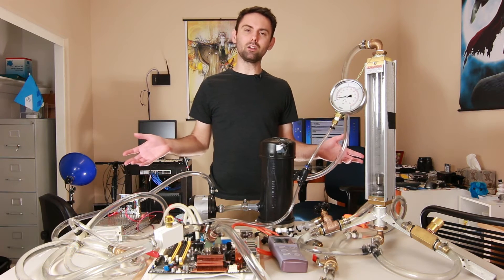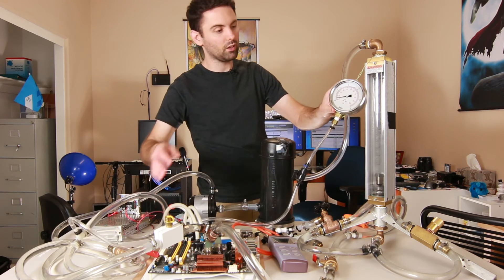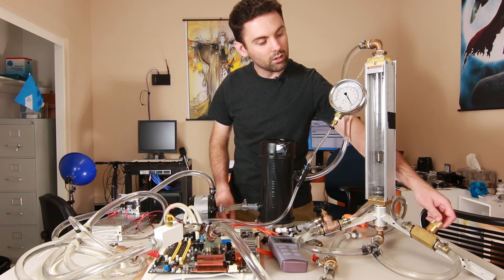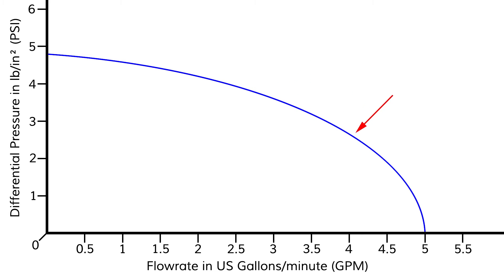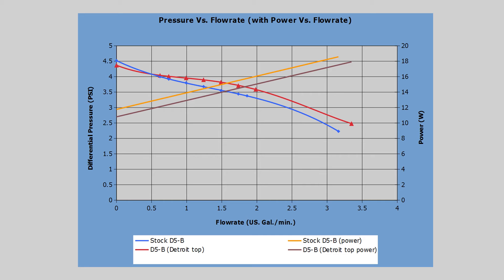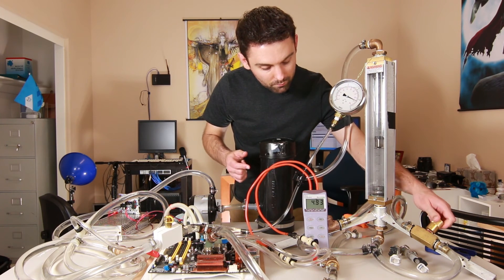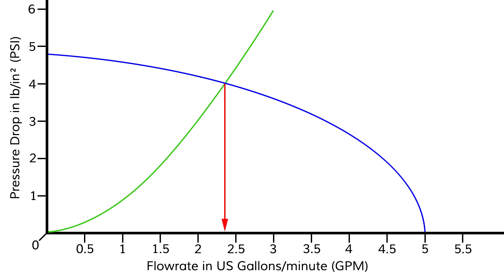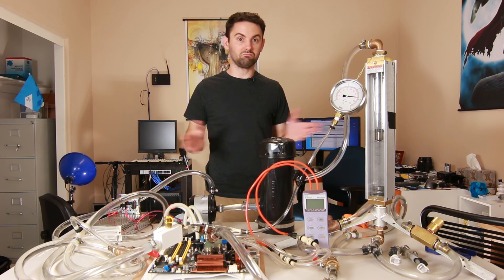Flowrate, Pressure, PQ Curves, & You: Understanding Watercooling Pump Performance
A long overdue explanation of PC watercooling pump PQ curves, pressure drop curves, why they matter, and what you can do with them. One tidbit that I forgot to mention in the video is that fans perform in pretty much the same manner as the pumps I'm talking about, so this'll prep you for looking up and understanding fan PQ curves as well.

For those who are wondering, the pump that I'm using in the demonstration system is an Iwaki RD-30.